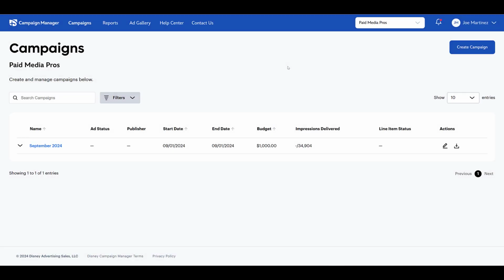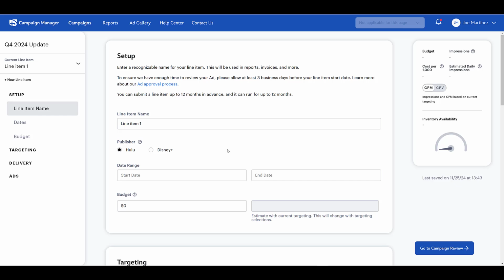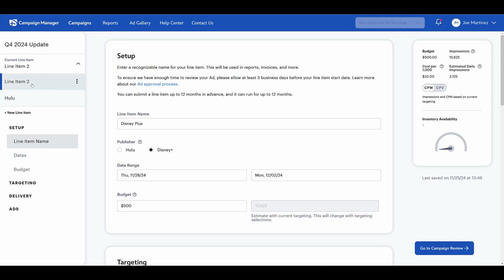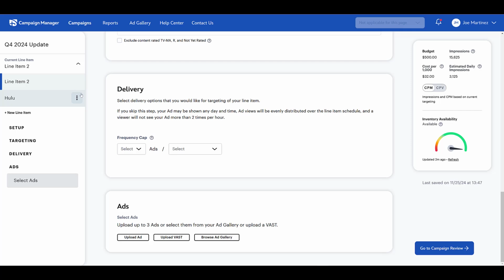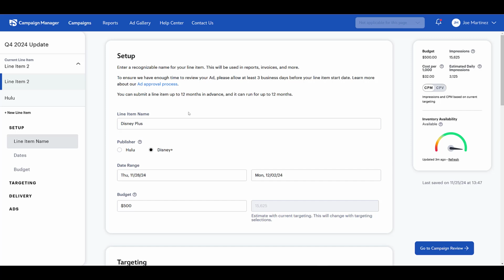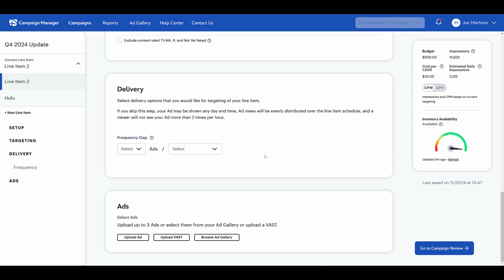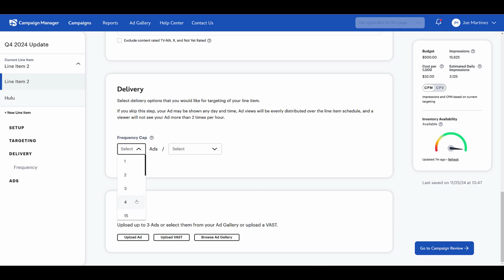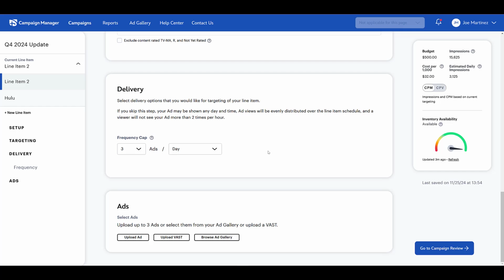Disney Campaign Manager Updates: Q4 2024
Disney Campaign Manager (formerly Hulu Campaign Manager) hasn't been around too long, but they've already announced three updates to make campaign creation and tracking more robust.  This video will show you what those announcements are.

0:17 - Adding Multiple Line Items Per Campaign
3:58 - Frequency Capping in Disney Campaigns
6:10 - Creating a New 3rd Party Tag within Disney Campaigns